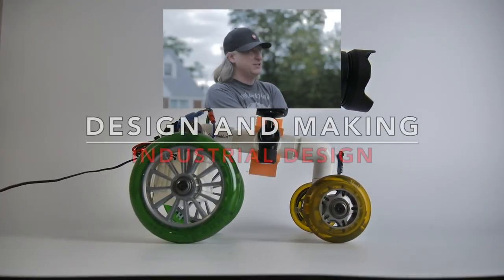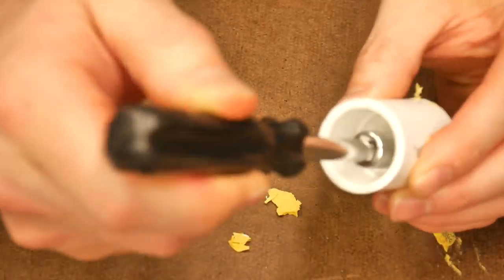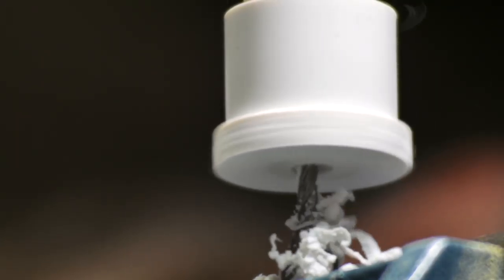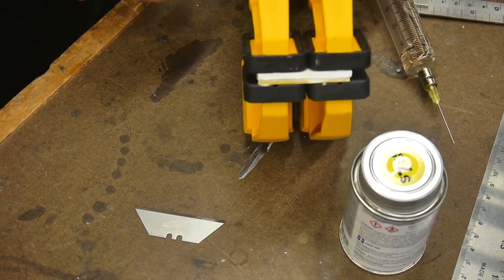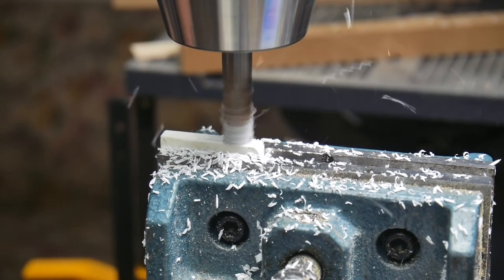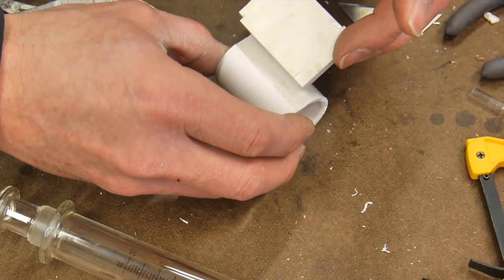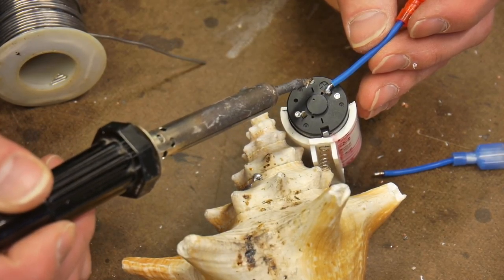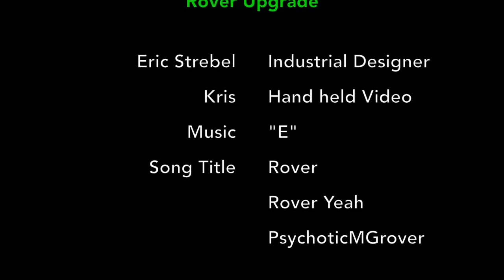Rover Table Dolly Hot Rod upgrade: motor mount and wheels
Upgrading my video rover by addinglarger wheels and a new quick engage motor mount